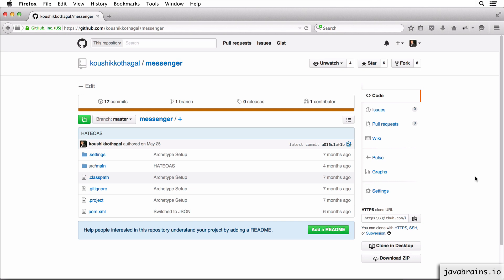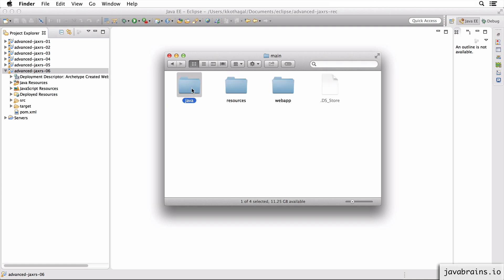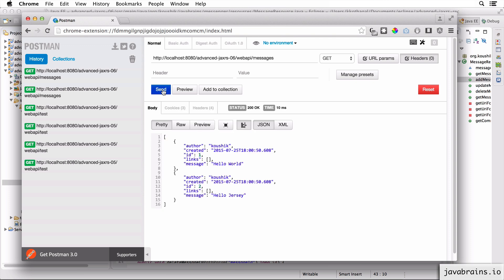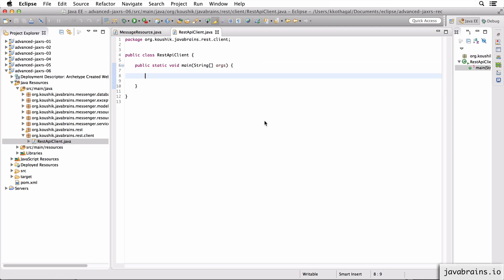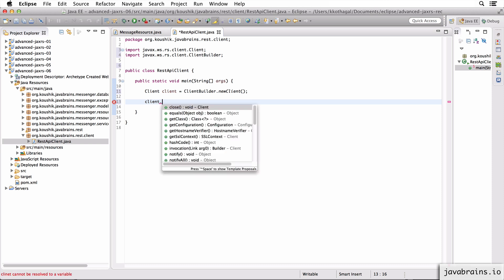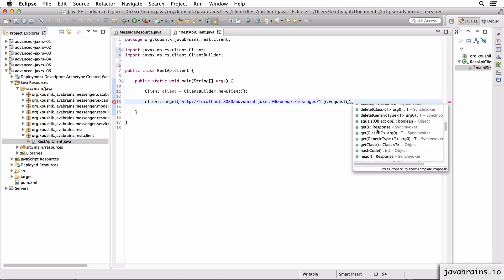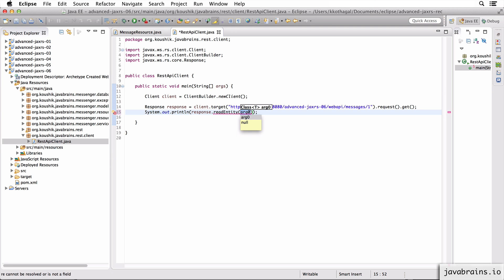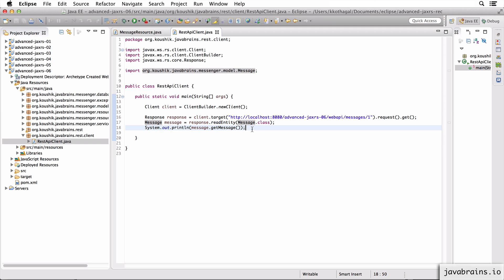Advanced JAX-RS 14 - Writing a JAX-RS client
In this tutorial, we'll implement a simple Java client that calls a REST API and prints the response.